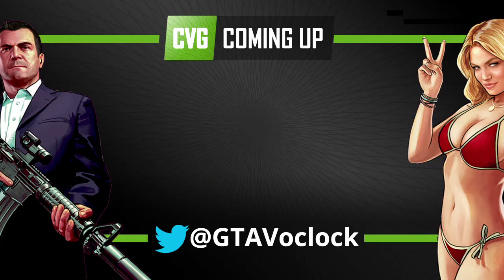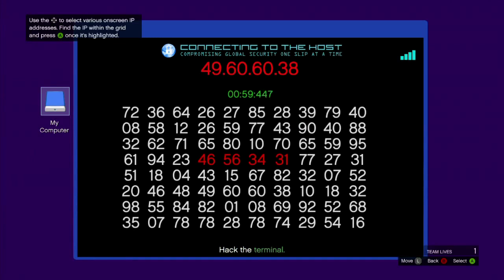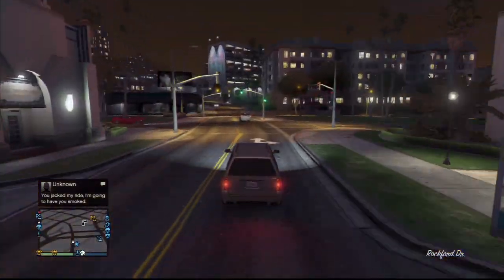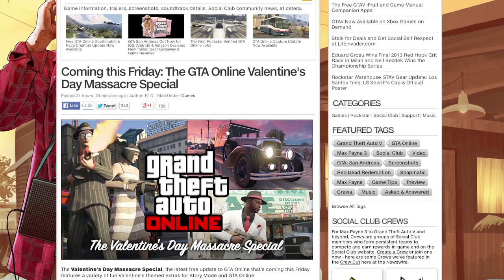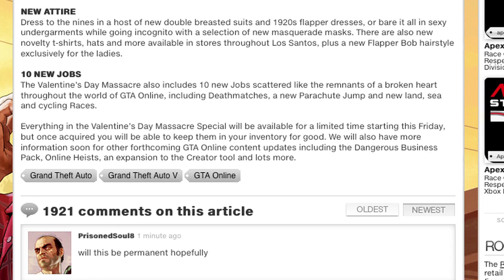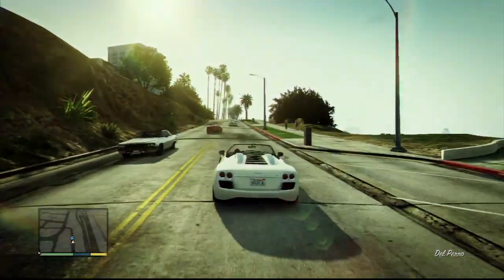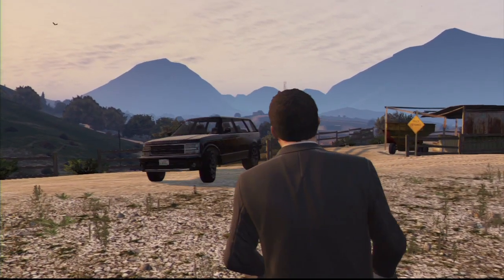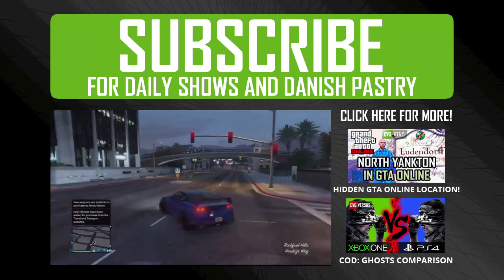GTA V o'clock: First Online Heist Revealed, Valentine's Day DLC & Alien Easter Eggs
In this week's GTA 5 o'clock, James and Dan discuss the news about the brand new GTA Online heists, Valentine's Day DLC and Alien Easter Eggs.

GTA 5 'o clock is your weekly look at Grand Theft Auto 5, with Dan Dawkins and James Jarvis. You can tune in every Wednesday at 5PM UK time to get the best, most in depth analysis of 2013's biggest game from some of the best brains in the games industry.